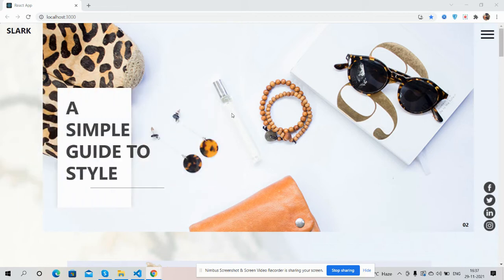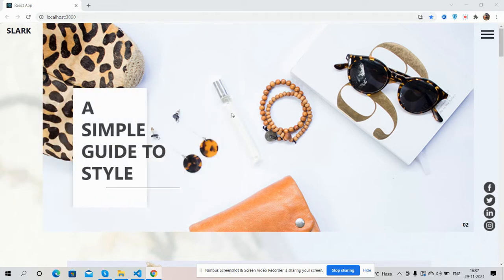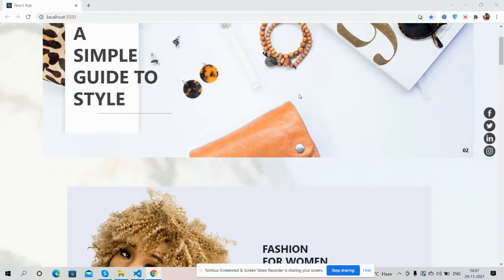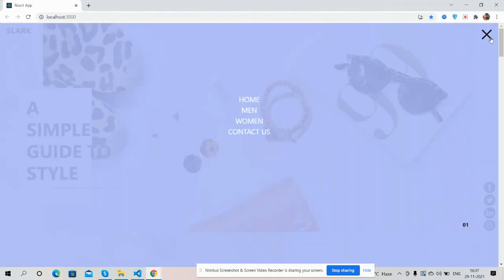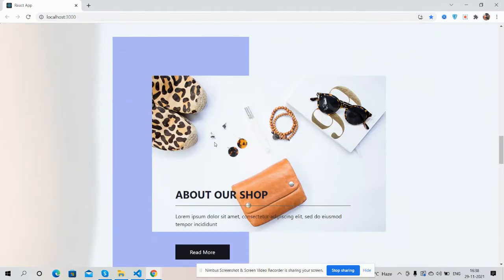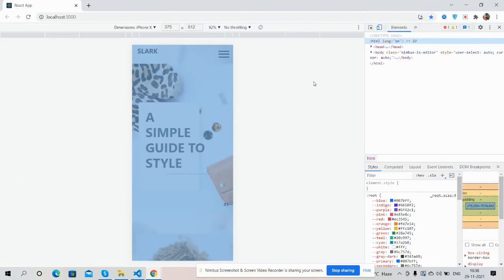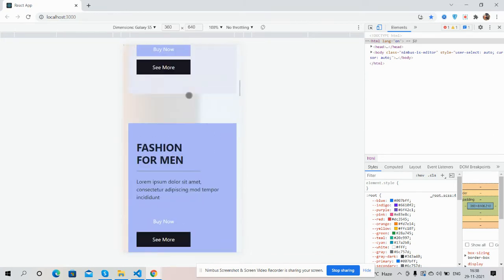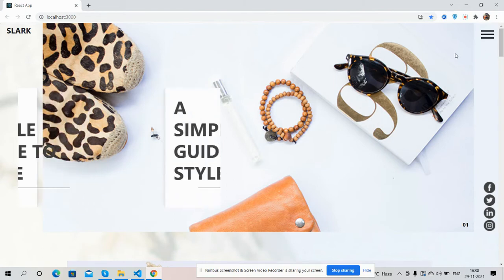Reactjs Free Ecommerce Template Fully Responsive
Thanks